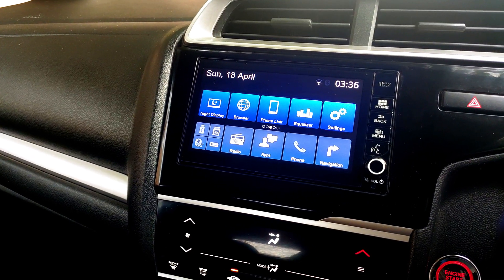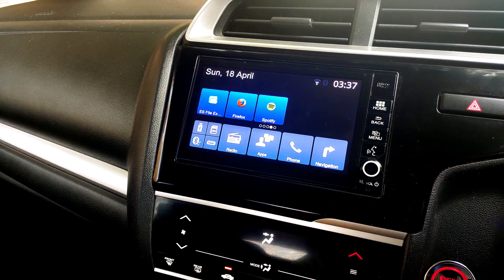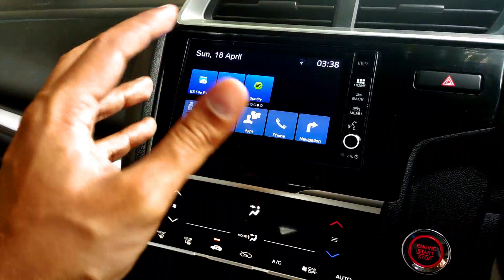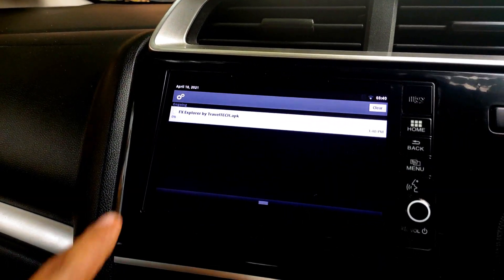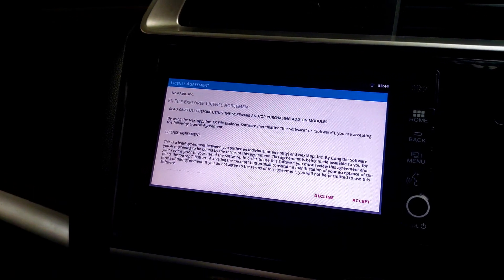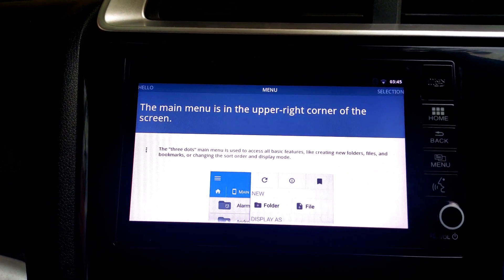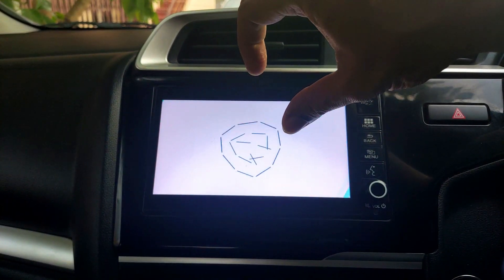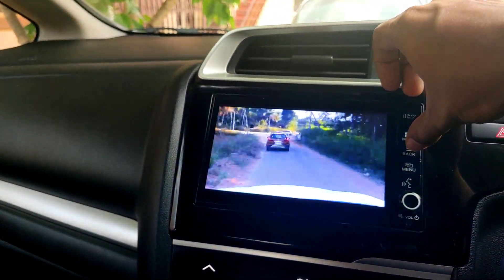How to Install FX Explorer in Digipad - Honda WRV/City/Amaze/Jazz - TravelTECH